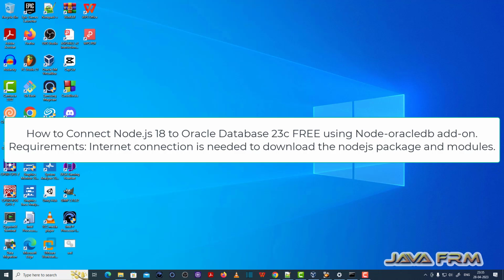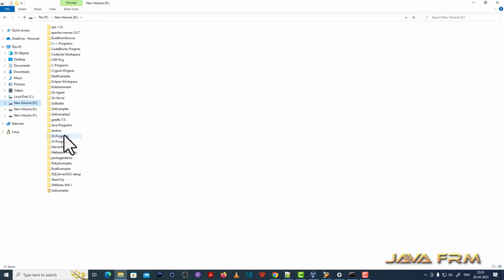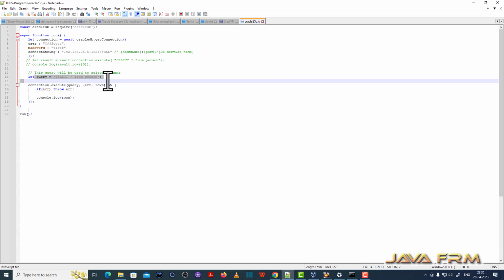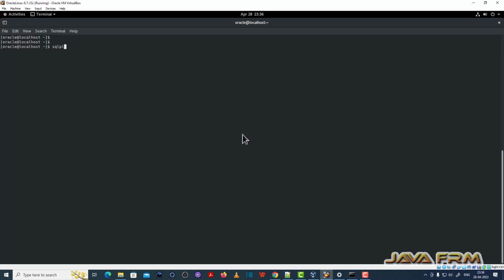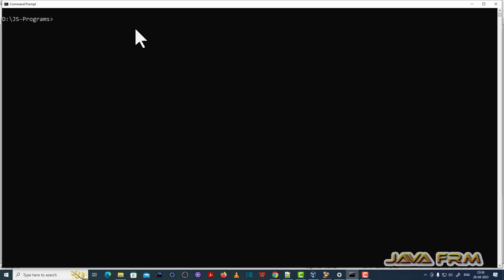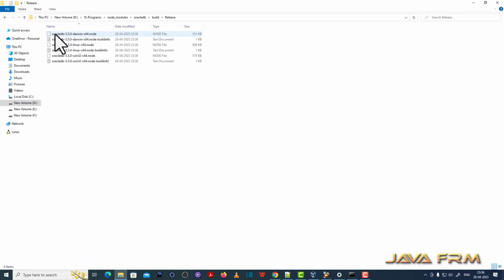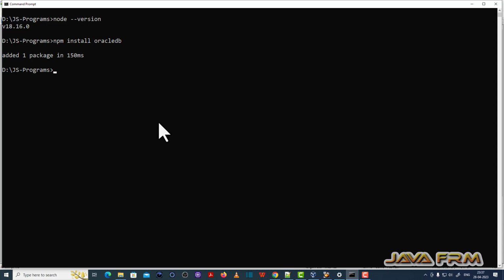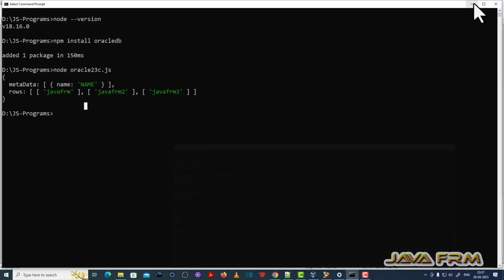How to connect Node.js 18 LTS to Oracle Database 23c FREE using node-oracledb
In this video we are going to see How to connect Node.js 18 to Oracle Database 23c FREE instance using node-oracledb add-on.
1. First check nodejs is available in commandline (node --version, npm --version).
2. Go to Source code directory in commandline and run "npm install oracledb".
3. Finally run the js program "node oracle23c.js"

Below is the program to connect NodeJS to Oracle Database 23c FREE instance.

IMPORTANT NOTE on SOURCE CODE: only source code that are acceptable by the youtube description box will be displayed.
In this program I have replaced the angled brackets with &gt; or &lt;. once you copy the source code to editor replace it with greater than or less than symbols respectively.
SOURCE CODE STARTS HERE
const oracledb = require('oracledb');

async function run() {
    let connection = await oracledb.getConnection({
user : "C#Scott",
    password : "tiger",
    connectString : "localhost:1521/FREE" // [hostname]:[port]/[DB service name]
    let query = 'SELECT * from person';

    connection.execute(query, (err, rows) =&gt; {
        if(err) throw err;

        console.log(rows);
run();
END OF SOURCE CODE